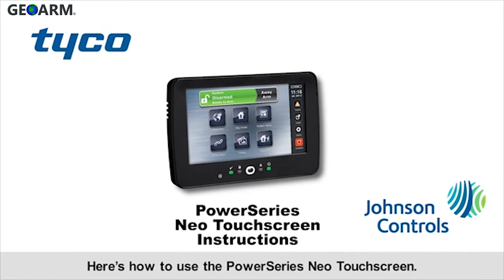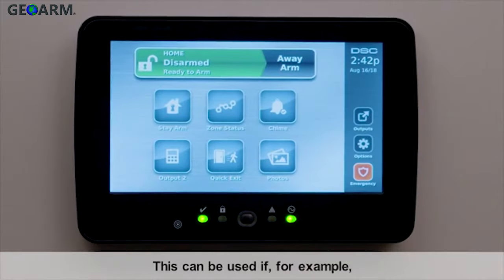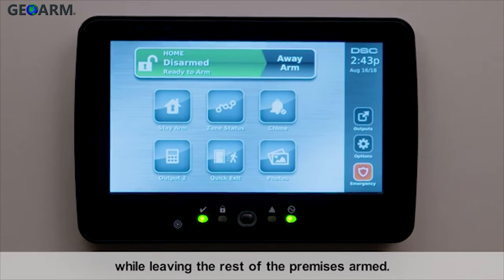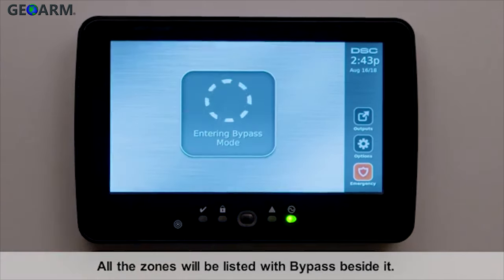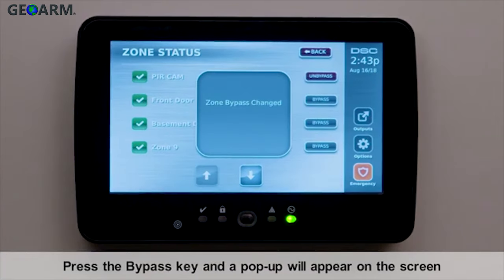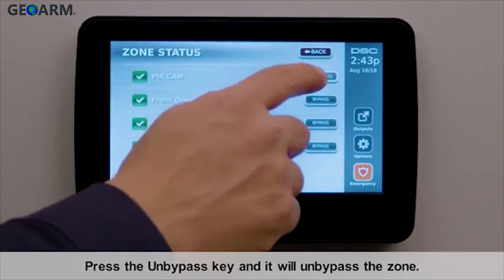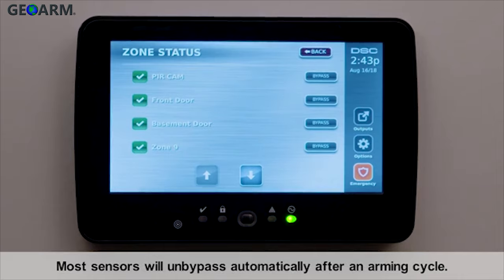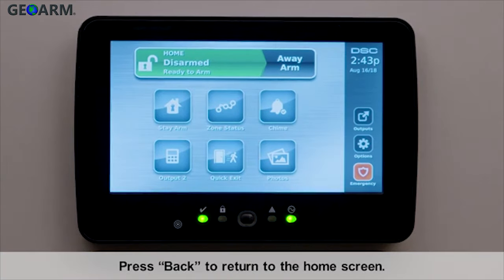DSC PowerSeries Neo: How to Bypass Zones with Touchscreen?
Here you will learn how to bypass zones one the DSC PowerSeries Neo security system while using its touch screen.

PowerSeries Neo captures the flexibility of a modular, hardwired system with the simplicity of a wide range of wireless devices and peripherals, resulting in a ground-breakingly comprehensive and versatile hybrid system suited for small business structures through to large-scale commercial applications.

Four control panels ranging in capacity from 16 to 128 zones provide PowerSeries Neo with a reliable heartbeat to cater to a range of security system installations with even the most demanding partitioning requirements. These panels fully integrate with the extensive selection of PowerG- enabled devices which have been created with simplicity of installation and user-friendliness in mind.  A wide range of devices leverage the most innovative technologies to capitalize on the convenience, versatility and superior capabilities which the 2-way wireless PowerG technology offers.

PowerSeries Neo devices require minimal installation time due to less wiring requirements, allowing for installation of devices in even the most challenging areas. The broad selection of devices includes PowerG-enabled motion detectors, contacts, wireless keys and various life- safety devices such as smoke and carbon monoxide detectors. Designed with a scalable approach to cater to future needs, the vast selection of available devices and peripherals available for PowerSeries Neo is seamlessly integrated with an exceptionally comprehensive remote service software suite to support innovative leading-edge features such as alarm verification and remote diagnostics.

PowerG – The power of wires, without the wires

Cut out the wires and plug in the peace of mind with PowerG, the leading wireless security technology for today’s homes and businesses.

PowerG offers all the benefits of traditional wired security, without the hassles and vulnerabilities of wires. It makes end-users’ lives more secure and convenient, and you work more profitable.

Ultra-reliable, two-way 128-bit AES encrypted communication and iron-clad protection that blocks interference deliver unparalleled cyber protection – ensuring reliable performance with minimum false alarms.

Long-range wireless transmission enables easy and quick wire-free and repeater-free installations, and adaptive transmission stretches the time between battery changes.

PowerSeries Neo Wireless PowerG devices are certified with ULC Wireless Commercial Burglary Listing 1, 2 and 3 - an industry first in Canada! The approval means these products have been certified under the highest level of requirements for commercial type applications, giving your customers safer, smarter and more secure products.